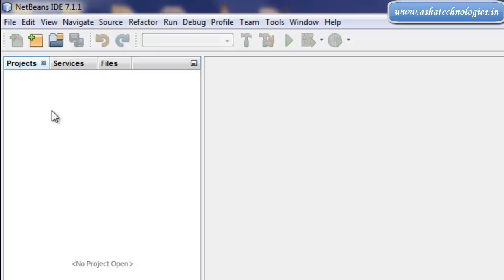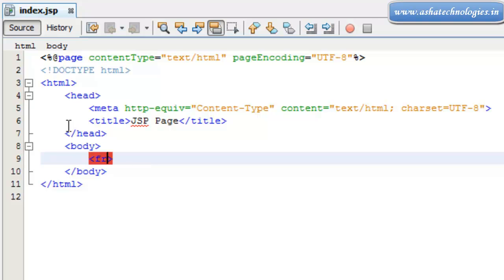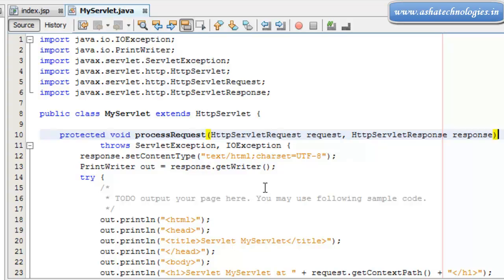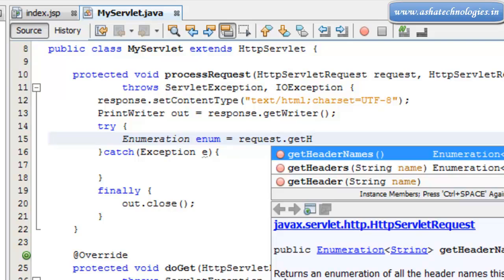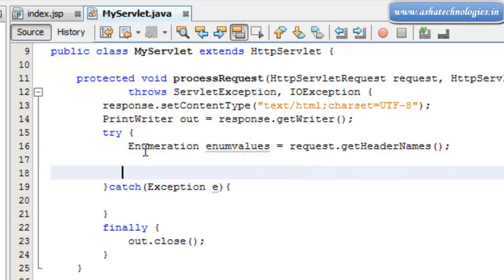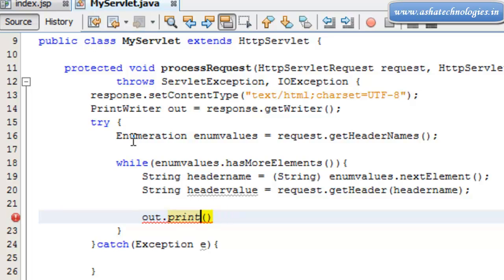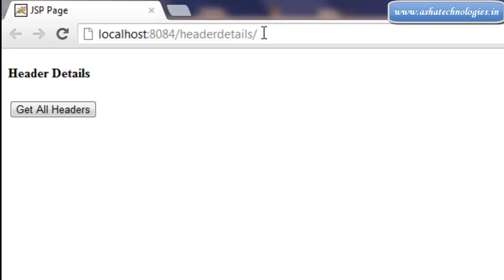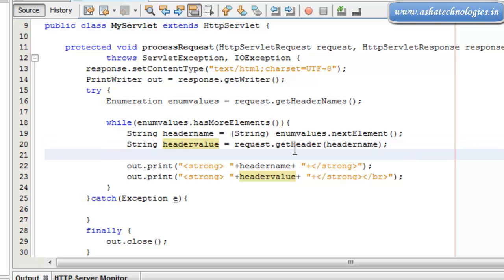J2EE Servlet Tutorials For Beginners 17 How to print header details associated with request obje